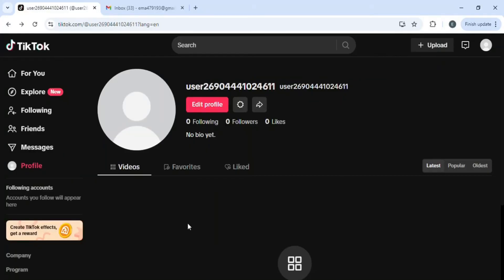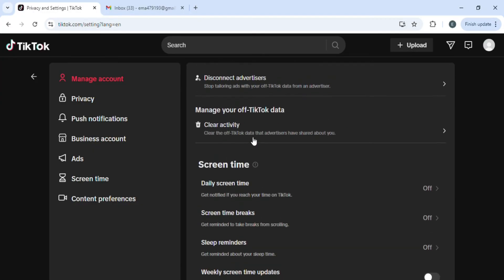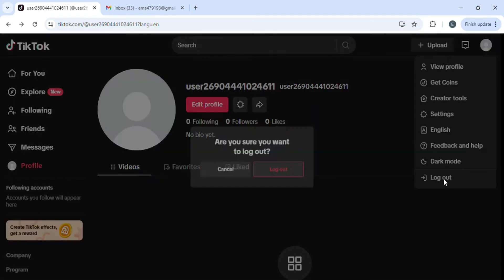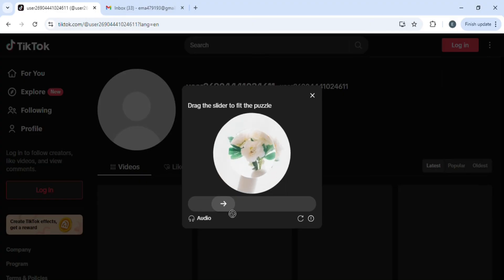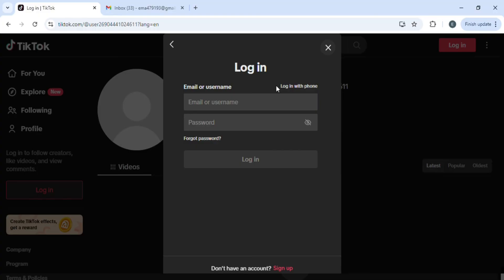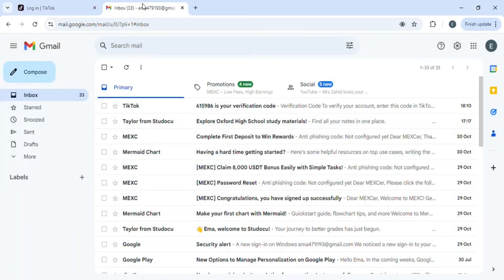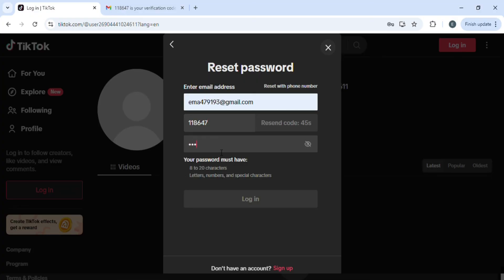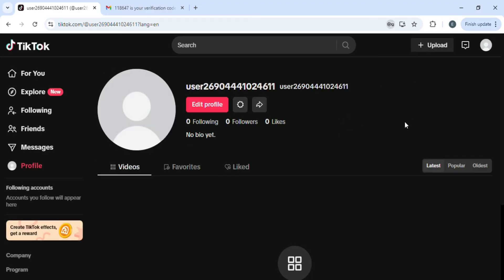How To Change Tiktok Password From PC (Easiest Way)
In this video I'll show you how to change tiktok password from laptop & pc. The method is very simple and clearly described in the video. Follow all of the steps & change my tiktok password on pc